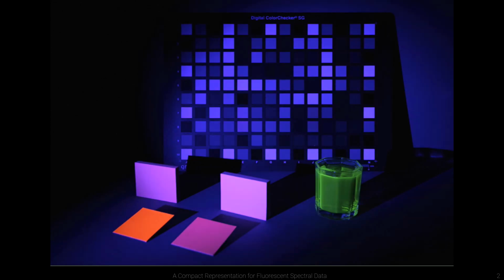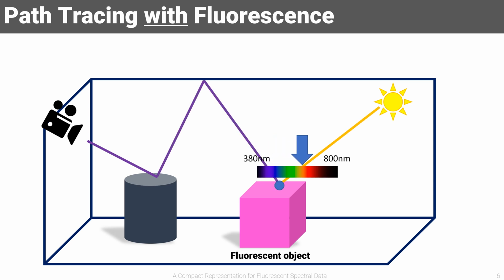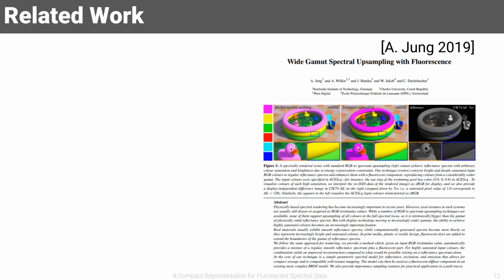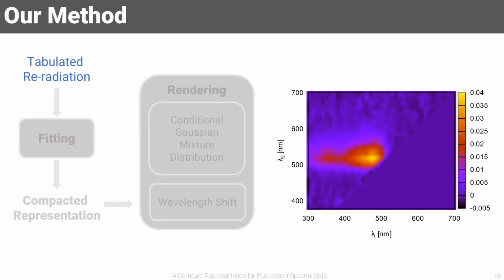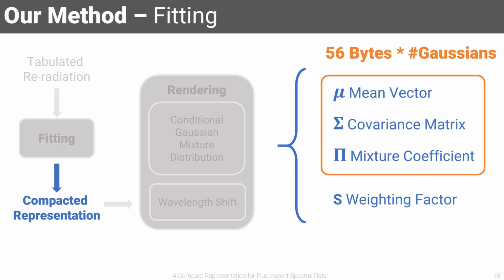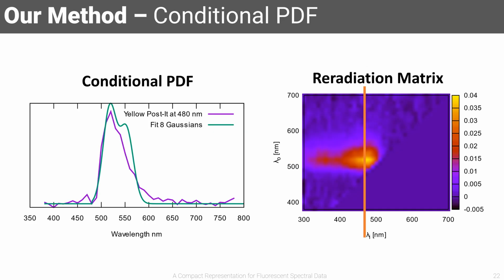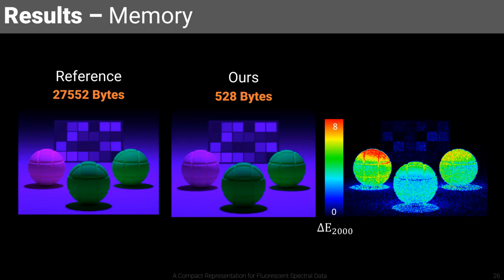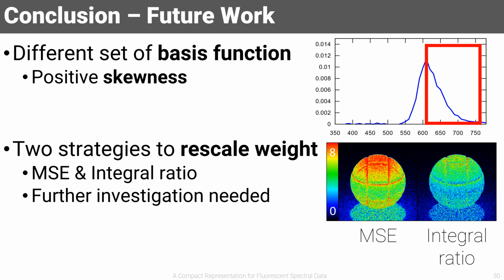A Compact Representation for Fluorescent Spectral Data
Paper presentation at EGSR 2021
Qingqin Hua, Alban Fichet, Alexander Wilkie